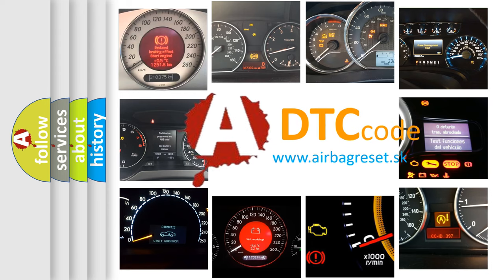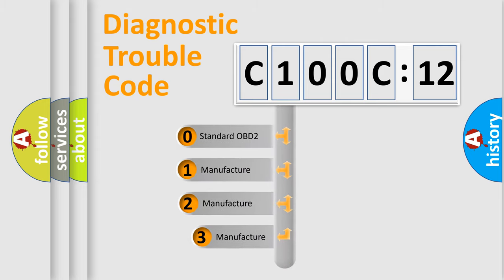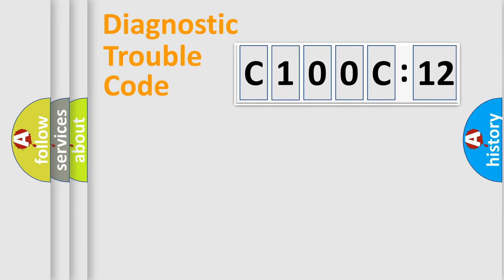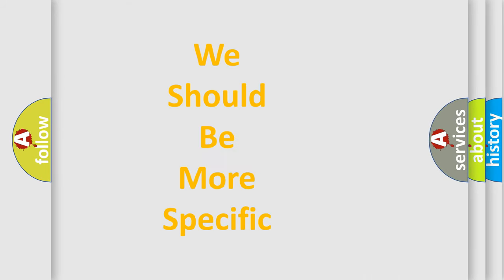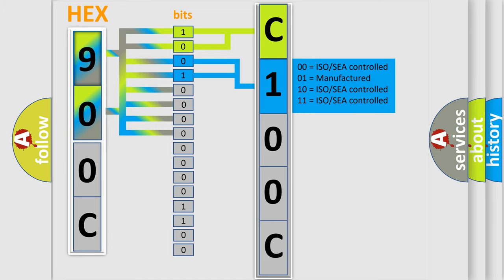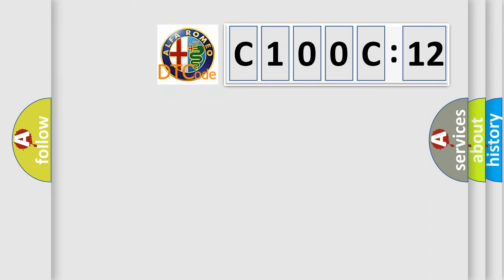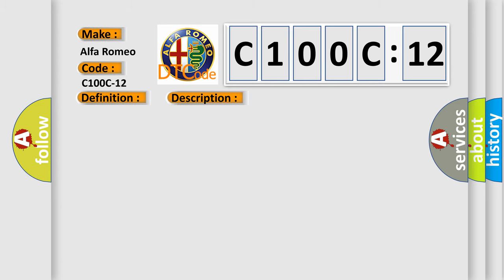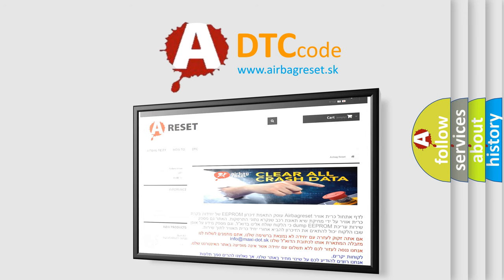DTC Alfa-Romeo C100C-12 Short Explanation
Contents:
0:21 Basic DTC analysis according to OBD2 protocol standard.
1:48 Insight into programming
2:58 A diagnostically understandable description of the Diagnostic Trouble Code
3:05 Basic error definition

Make:
Alfa Romeo
Code:
C100C-12
Definition:
Sensor Rear Internal Left - Circuit Short To Battery
Description: